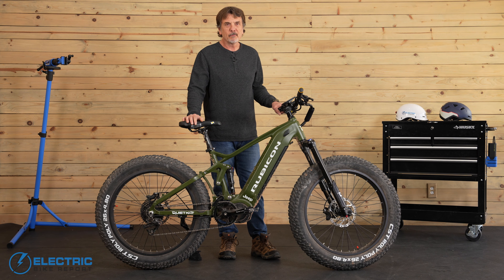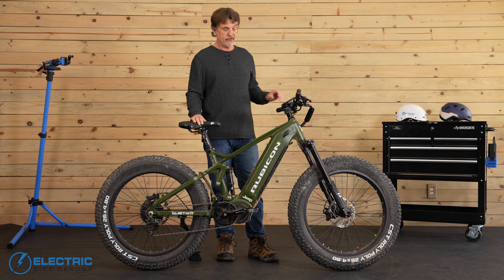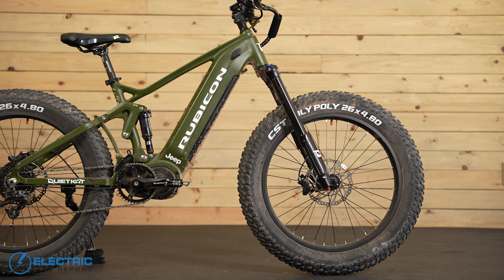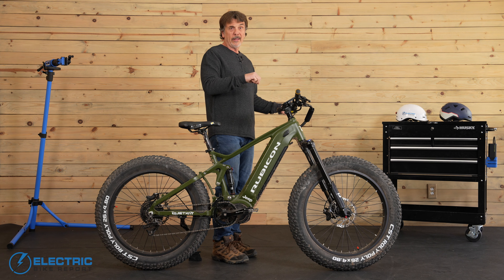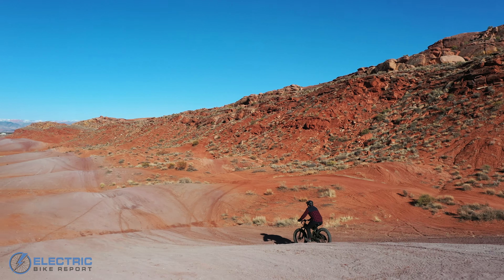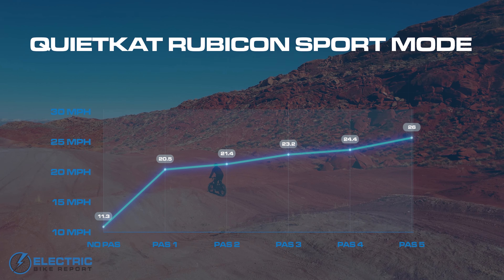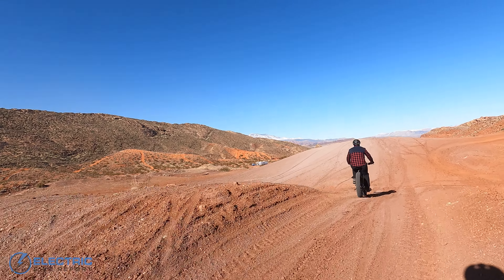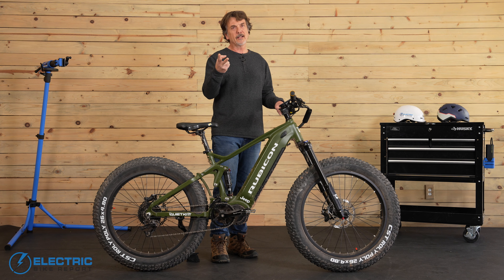QuietKat Rubicon E-Bike Review | Off-roading Fun You'd Expect From a Jeep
The QuietKat Rubicon electric bike is awesome for off-roading on some of the most difficult terrain you will ever ride an e-bike at. With its 26” x 4.8” all-terrain tires, high quality suspension, powerful 1000-watt motor, 21 amp-hour battery, and 9-speed drivetrain, this e-bike will give you more fun than just about any other off-road e-bike out there.

The Rubicon features a torque sensor and controller that work together in managing power output efficiently, so you will get the acceleration you need, while also limiting how much power you drain from the battery.

The high torque mid-drive motor makes hill climbs easy as pie, while also providing the low-end power you need when towing a trailer for hunting, fishing or overland expeditions. This is a really smart-made electric bike that should take many miles.

This e-bike has superb suspension for soaking up the toughest trails you’ll encounter. And the brakes give you stopping power that keeps you safe and still have fun.

QuietKat has created a top of the line off-road electric bike with the Rubicon.

0:00 QuietKat Rubicon Review
1:35 QuietKat Rubicon Overview
3:00 Specs
9:03 Brake Test
10:55 Circuit Test
13:39 Battery/Range Test
15:49 Motor/Hill Test
17:28 QuietKat Rubicon Conclusion